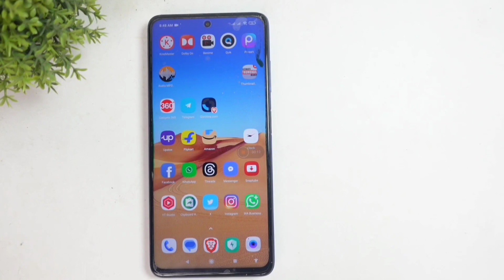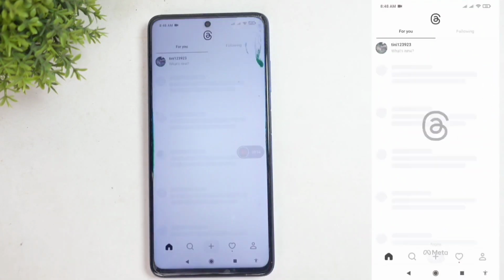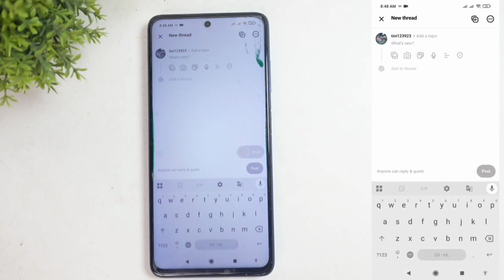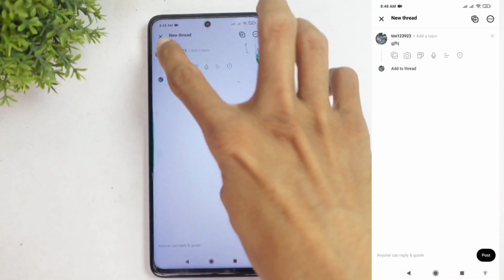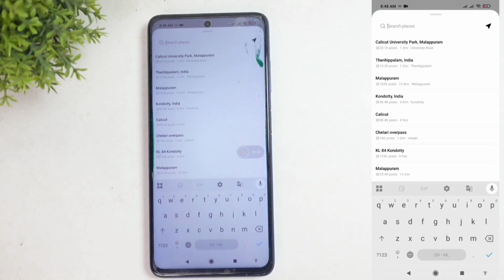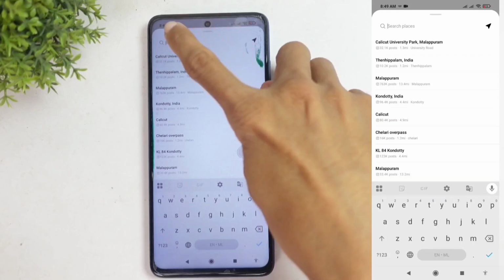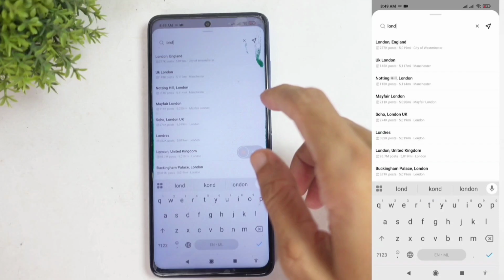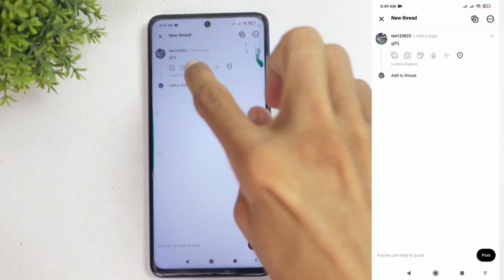How to Add a Location to Your Threads Post | English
In this video, we’ll show you how to add a location to your Threads post in English. Follow along as we guide you step-by-step to make your posts more engaging with location tags. Let’s dive in and check it out!